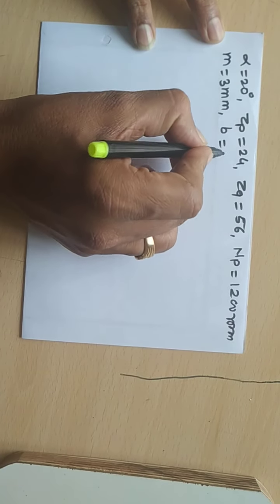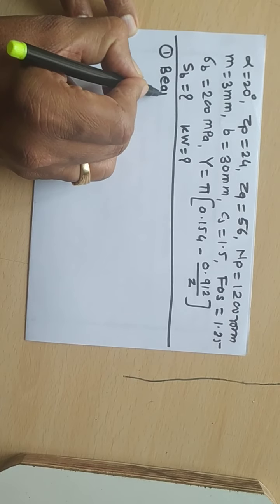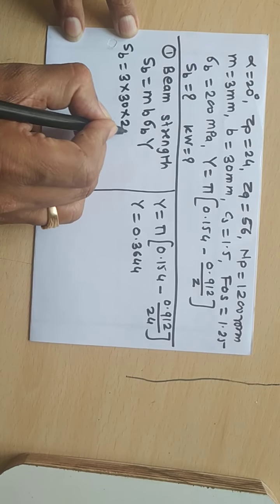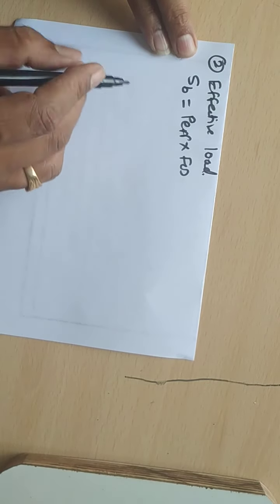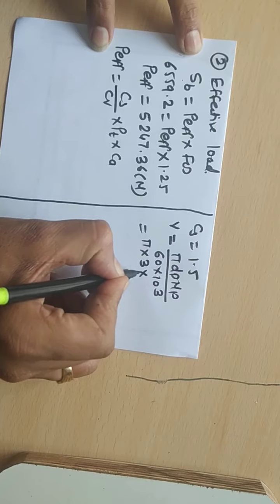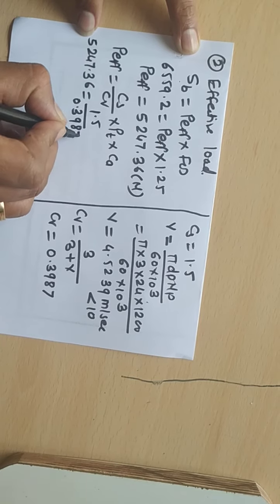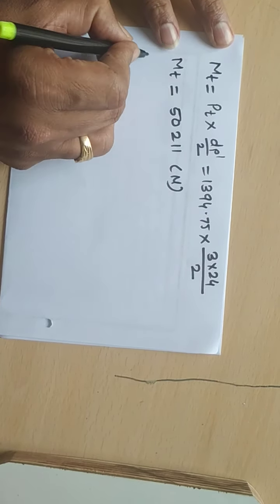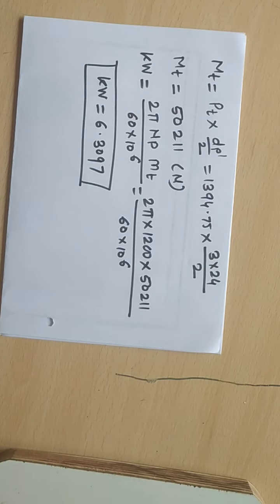Lecture No 2 on Spur Gear